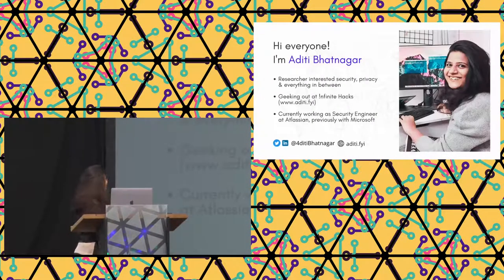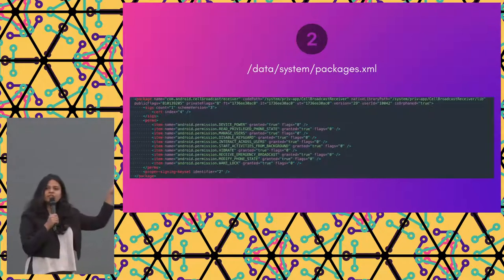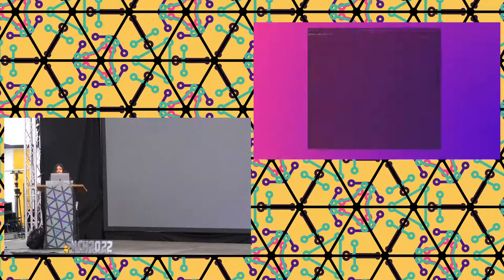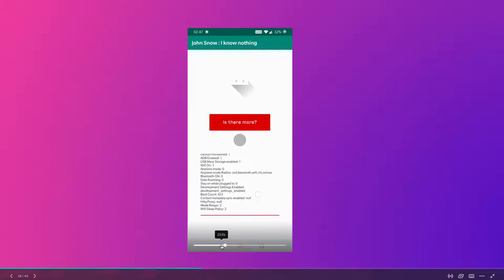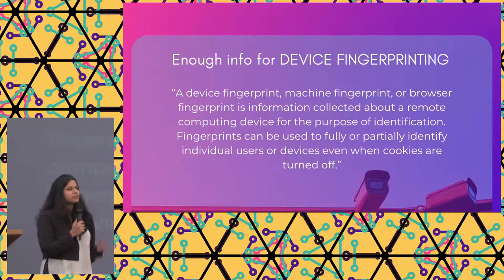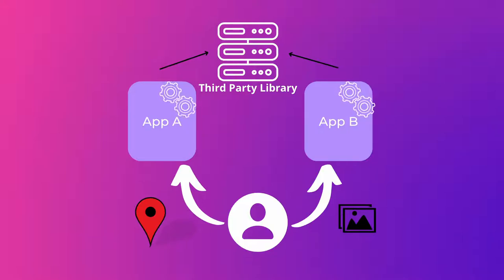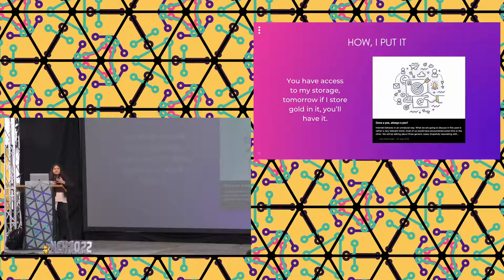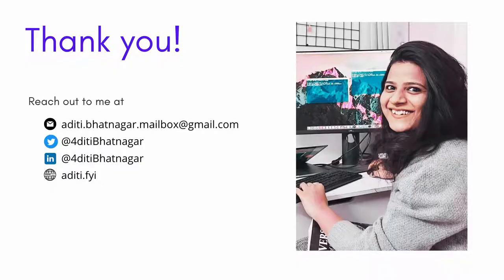2022 - No Permissions Needed!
Data keeps flowing! In Android, we have the concept of permissions, users feel confident that only if they turn on the permission, their data is shared. But what about an app silently sitting on your device with no permission whatsoever! What can that app know about you?

In this talk, I'll talk about the Privacy Posture of Android!
What kind of data is being collected, and how is it channelled and used? How does advertising work on mobile?
Can your device be fingerprinted? What kind of privacy threats exists on Android?
We will learn about the permission model of Android and how permissions operate at the kernel level!
This shall be followed by a demo of an Android app, which needs no permission from the user. We will see what all information can be retrieved from your device, without any permission!

Aditi Bhatnagar